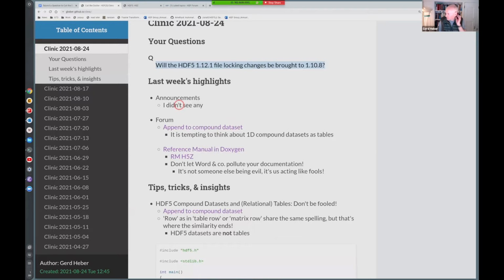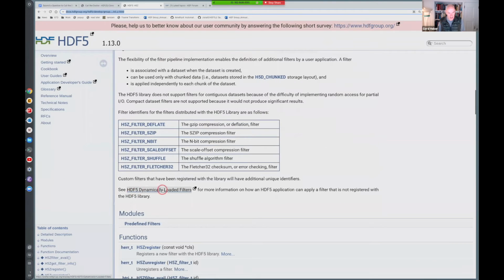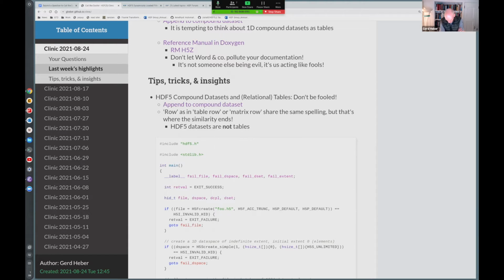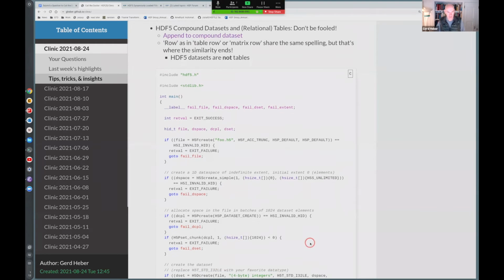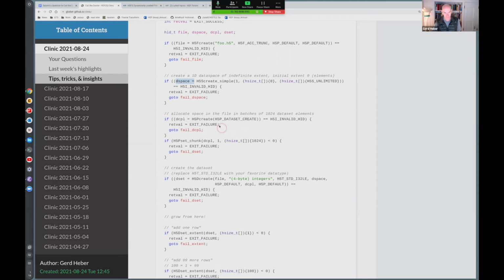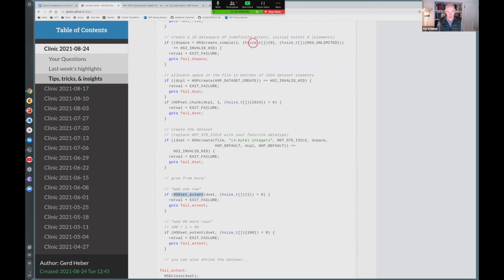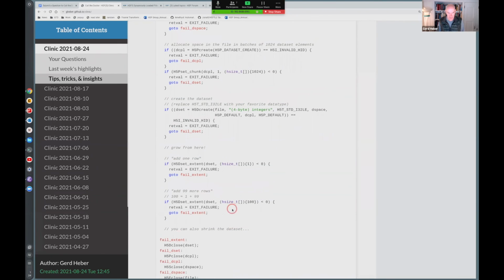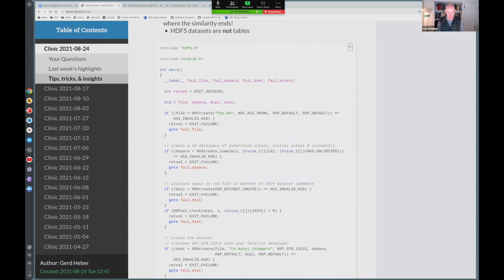Call the (HDF) Doctor with Gerd Heber (Session #28 August 24, 2021)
In this session of Call the Doctor, a weekly free (half) hour to help the HDF community with their questions and issues, Gerd Heber talks about how to handle HDF5 Compound Datasets and (Relational) Tables as well as.